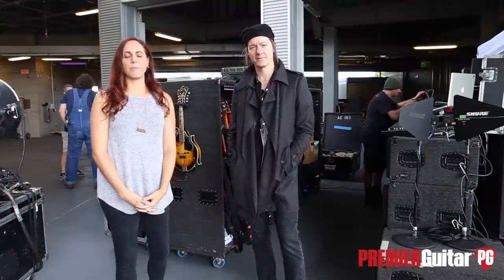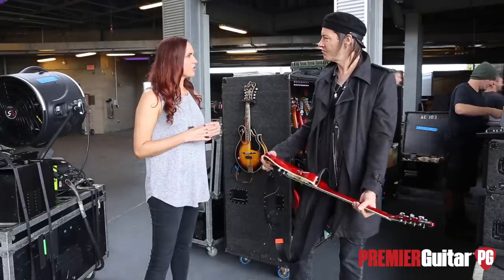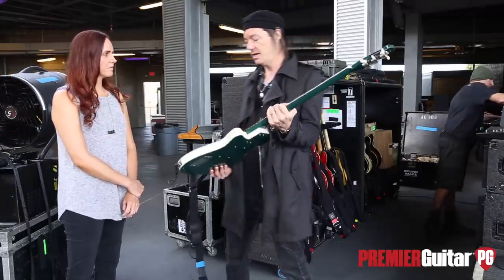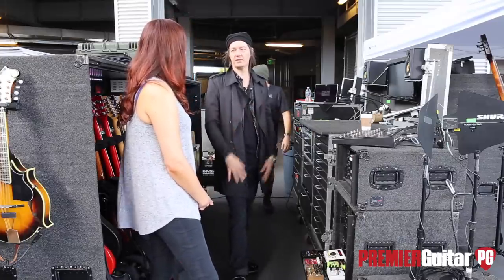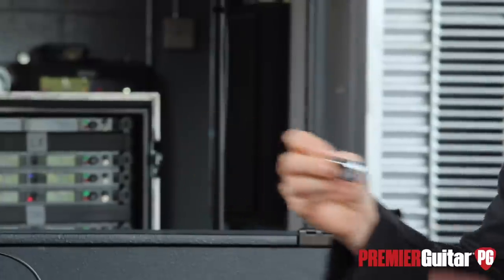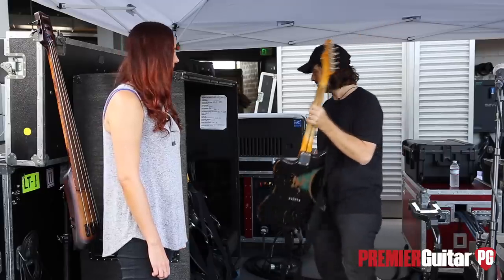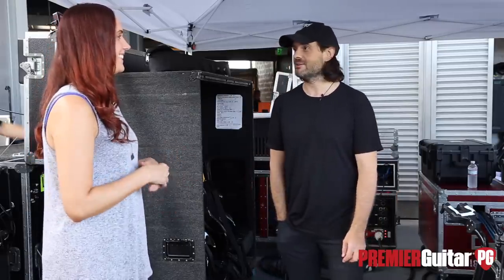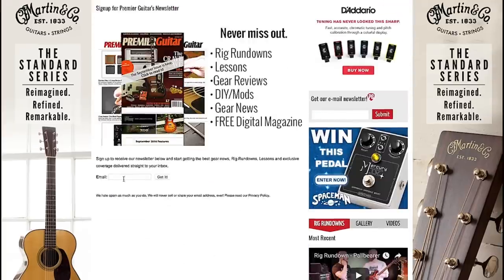Rig Rundown - Nine Inch Nails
Robin Finck and Alessandro Cortini of Nine Inch Nails detail their high-tech rigs that include a formidable army of custom axes, sophisticated wireless MIDI and digital presets paired with analog effects, all streamlined to help them create intricate, scorching industrial rock soundscapes.

Reverend guitars have become Robin Finck’s go-to 6-strings in the past year. This wine red flame-maple Sensei has Joe Naylor Railhammer pickups, a bass contour for molding pickup voice, and a stoptail bridge.

Robin Finck’s favorite Reverend model is the Charger with Humcutter pickups, a bass contour, and stoptail bridge. This is Finck’s No. 1 personal guitar, which he plays in the hotel, dressing room, and on the bus. He has a gray version at home.

Alessandro Cortini has played synthesizers with NIN in the past, but on this tour he’s playing both guitar and bass. Cortini plays in two tunings during the current NIN set: standard and drop D. His main bass in standard is a custom Telemaster bass, which is the first one Fender has ever built. It has Jazz and Precision pickups and a unique blue relic finish.